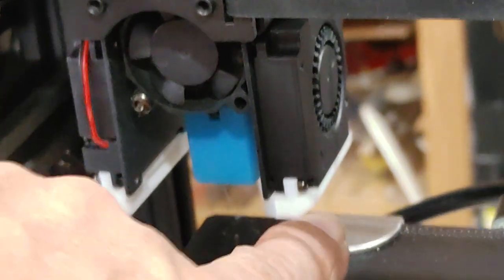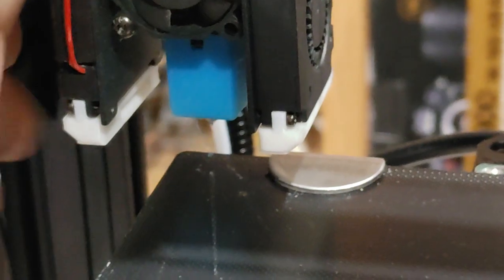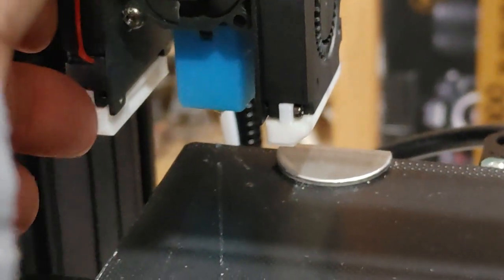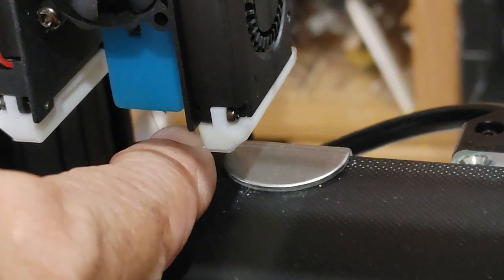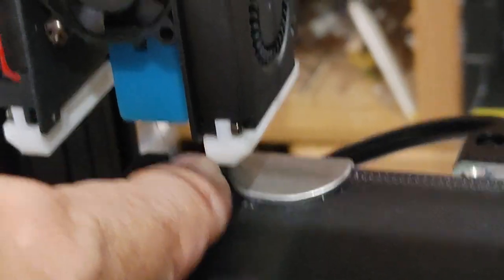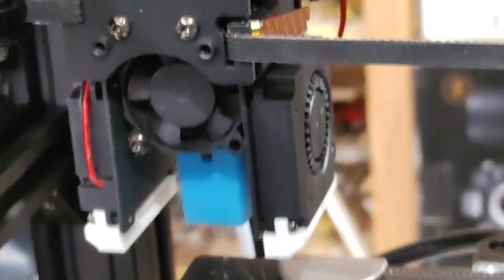Two Trees Saphire Plus 5 Fan Issue - Customer Service